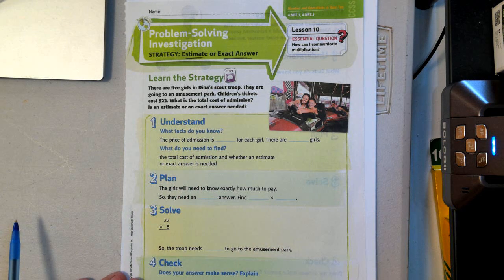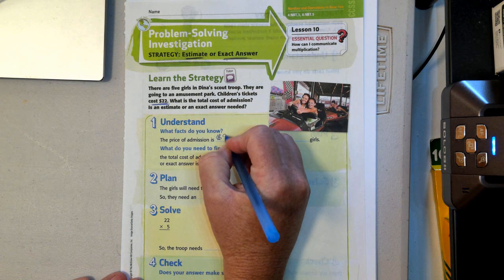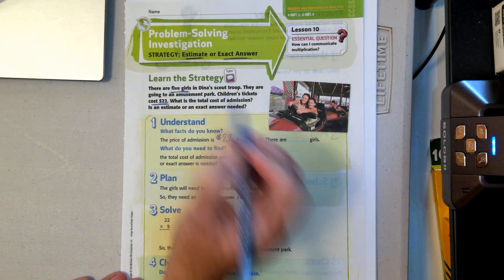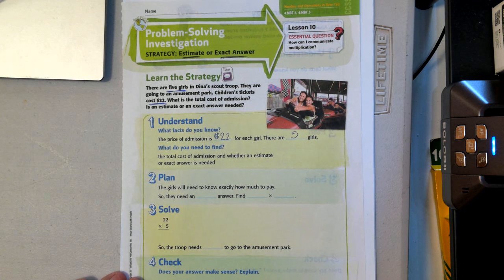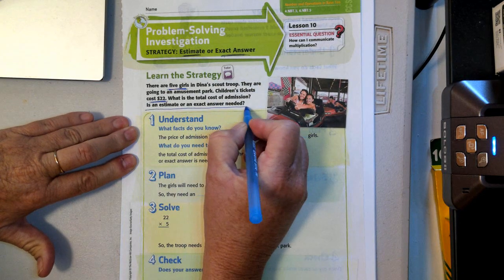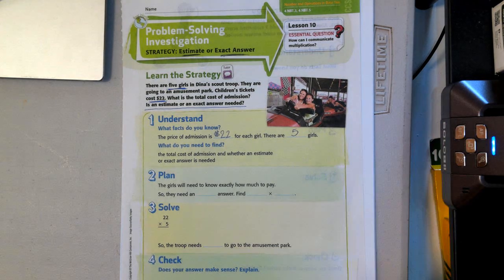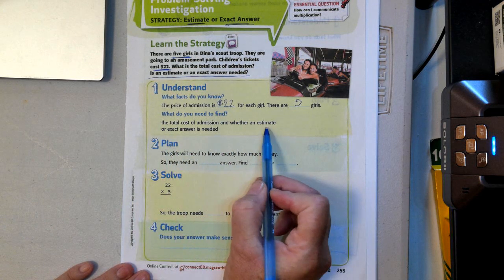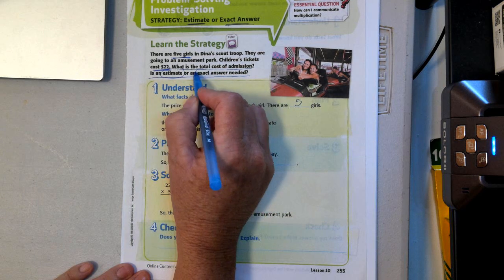4.10 Problem Solving